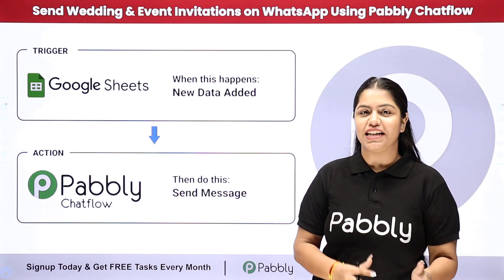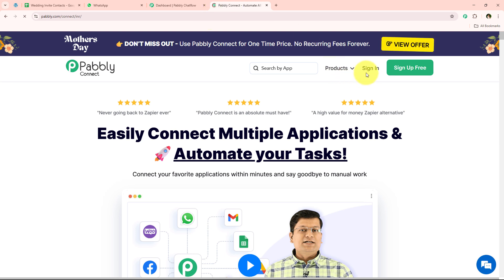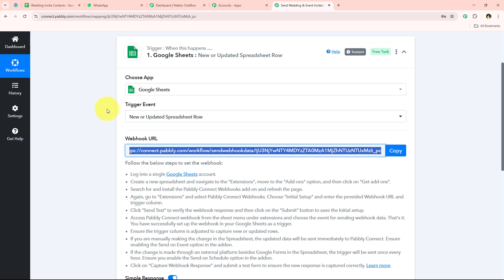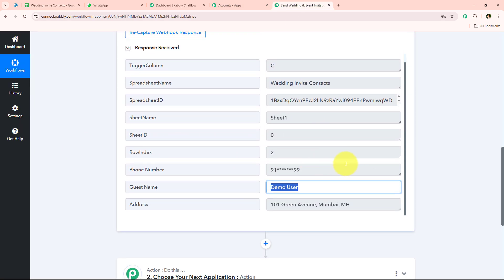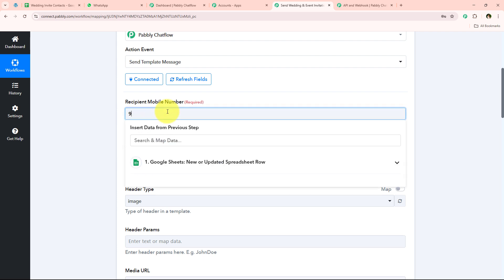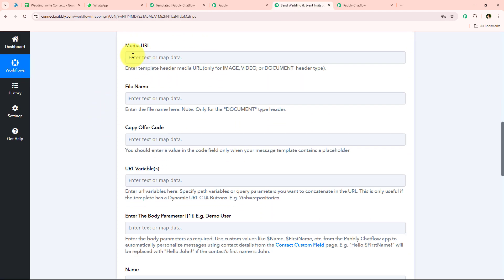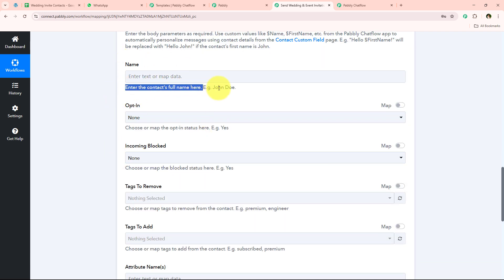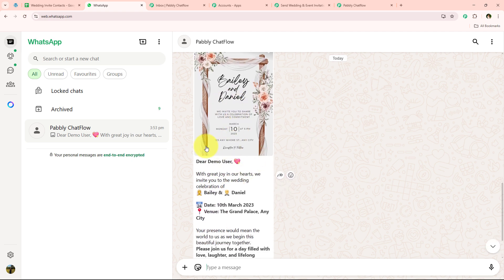How to Send Wedding & Event Invitations on WhatsApp Using Pabbly Chatflow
In this video, you'll learn how to effortlessly send wedding and event invitations via WhatsApp using Pabbly Chatflow. We’ll guide you through using Pabbly Chatflow to create and manage your invitation messages, making it easy to reach your guests in just a few clicks. Pabbly Connect automates the process, allowing you to send personalized invitations to multiple contacts simultaneously, saving you valuable time and effort. This method simplifies your event planning, ensuring that your invitations are sent out quickly and efficiently.

🚀 Pabbly Chatflow – The Ultimate WhatsApp Business Automation Tool!
Easily manage customer communication, automate order updates, send payment reminders, handle queries, and create chatbots—all within WhatsApp! This powerful platform helps businesses enhance engagement and streamline operations.

🚀 Pabbly Connect – Automate Your Workflows & Integrate 1500+ Apps Effortlessly! Simplify your business processes with Pabbly Connect, the ultimate automation platform that seamlessly integrates your favorite apps. Automate repetitive tasks, streamline data transfers, trigger actions across multiple platforms, and eliminate manual work—all without coding. Boost productivity, enhance efficiency, and scale your business effortlessly with Pabbly Connect! ⚡✅

Use Case:-

As a wedding planner or event organizer, manually sending personalized invitations on WhatsApp can be time-consuming and inconsistent. With Pabbly Chatflow, you can automate the process of sending beautifully crafted digital invites directly through WhatsApp. By integrating a Google Sheet where guests’ names and numbers are listed, Chatflow can dynamically pull guest details and trigger personalized invitation messages with event date, venue, RSVP link, and more. This not only saves time but also ensures every invite is delivered promptly and with a personal touch. Whether it's a wedding, corporate gala, or birthday celebration, you can maintain professionalism and scale communication effortlessly with zero manual effort.

Benefits of Pabbly Connect:

1. Automation: Save time, money, and resources by automating tasks.

2. Integration: Connect various web services to create efficient workflows.

3. Security: Enjoy industry-standard security for your data.

4. Scalability: Easily add new applications and services to your workflow.

5. Cost-effective: Choose from plans suitable for different business sizes, with no charges for internal tasks.